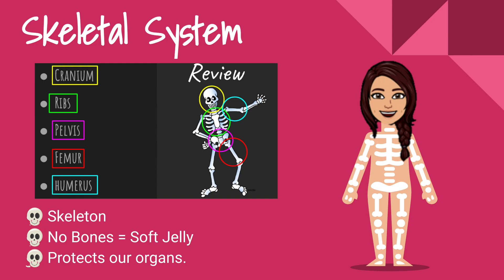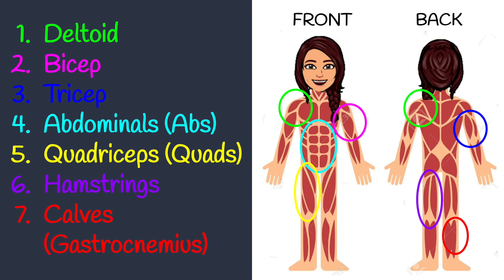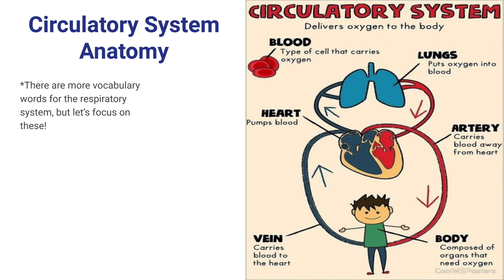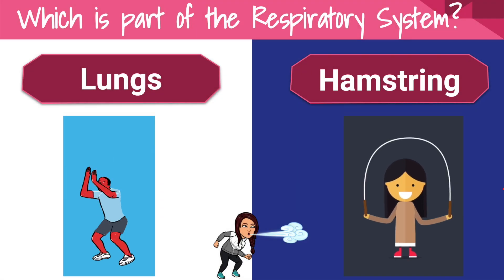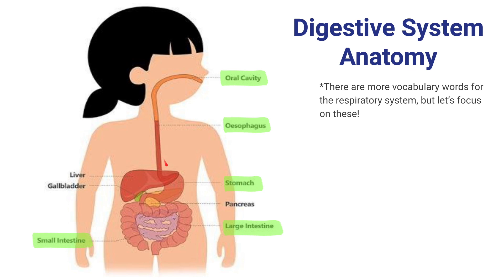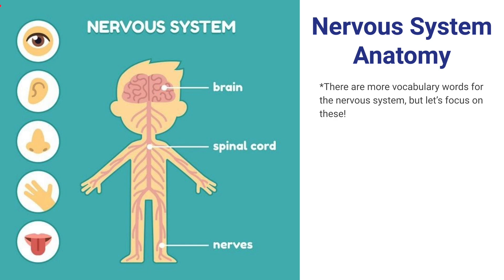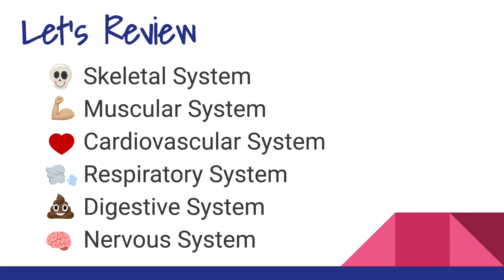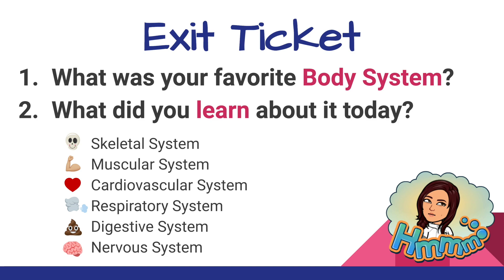Virtual PE | Body Systems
This is an Elementary level lesson on an introduction to six systems in our body. Follow along and lets workout while learning about our body!